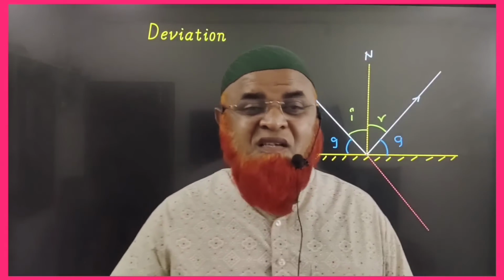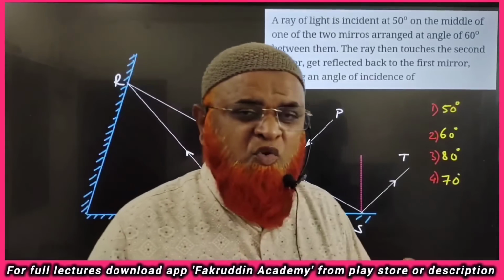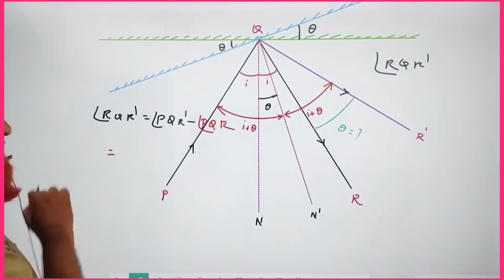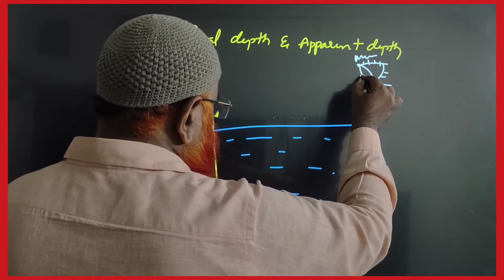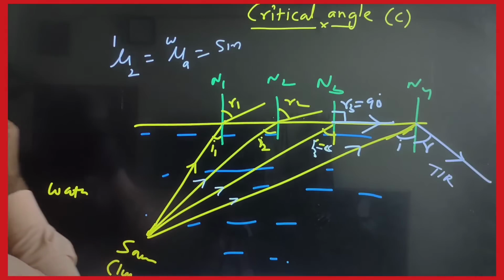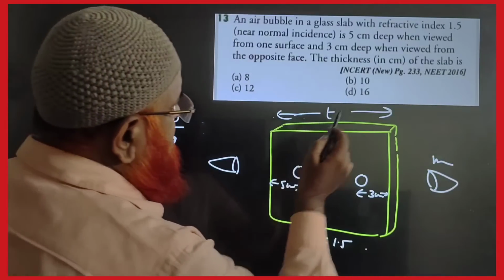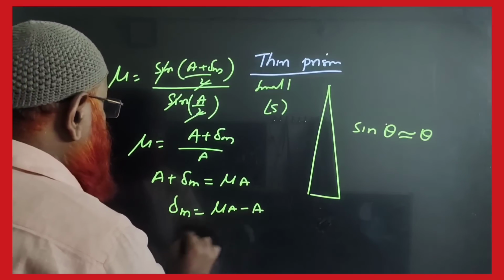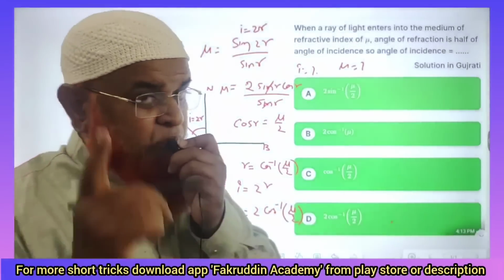Reflection and Refraction